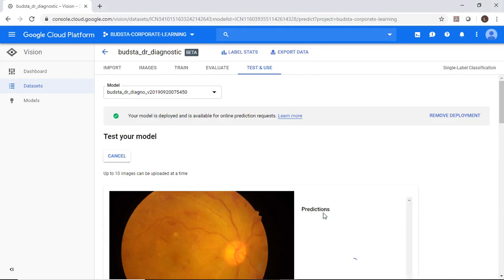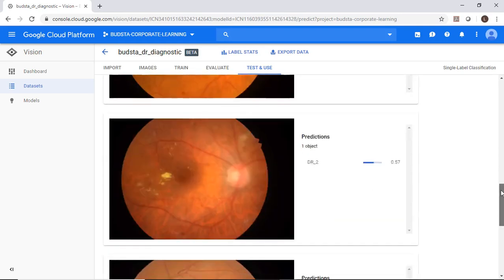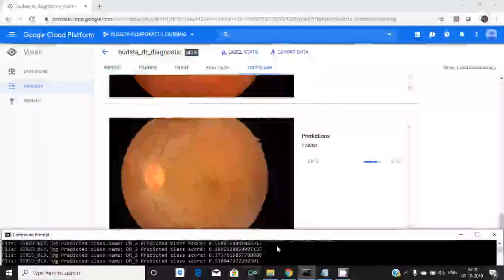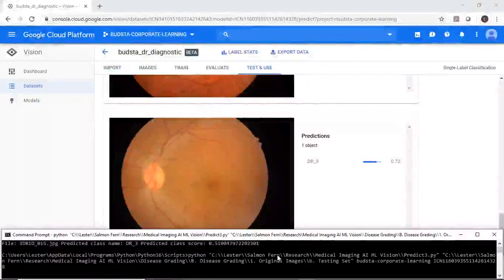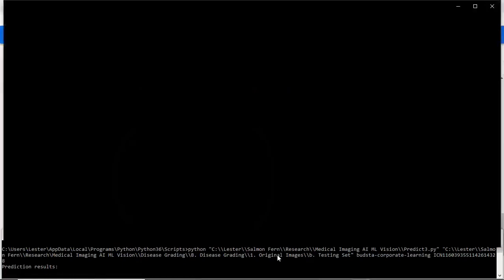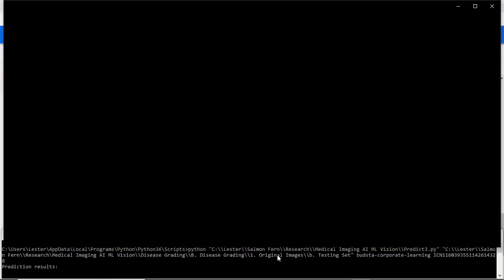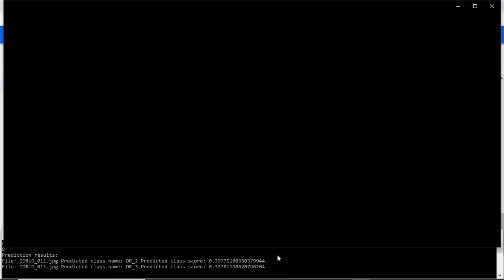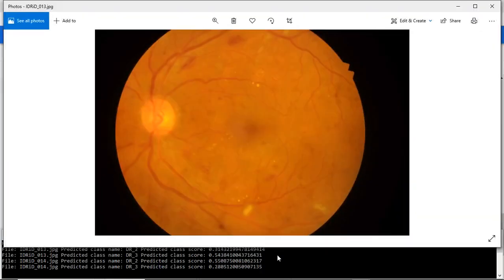BUDSTA Healthcare Launch - Diabetic Retinopathy Detection using AI - Machine Learning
BUDSTA Healthcare Industry Launch - Diabetic Retinopathy Detection using AI - Machine Learning

Diabetic Retinopathy is a preventable form of blindness frequently seen in Diabetic patients which affects 400 million patients worldwide.

This video showcases our AI/ML Use Case partnering with Google Cloud Platform (GCP) for the Healthcare Industry - Detection of Diabetic Retinopathy - this is currently achieved by using a non-invasive technique to get images of the retina of the eye for diagnostic purposes.